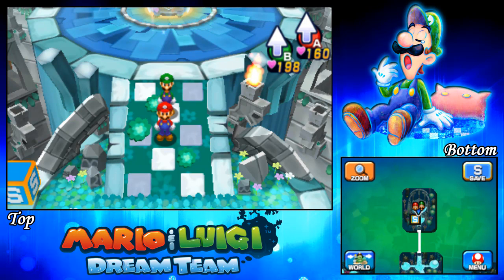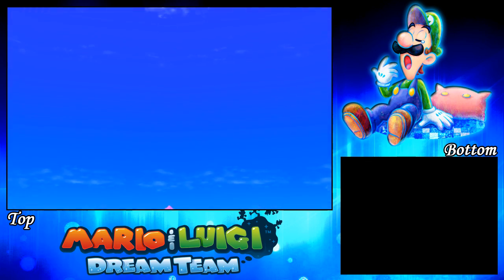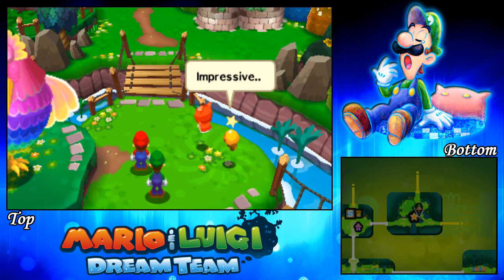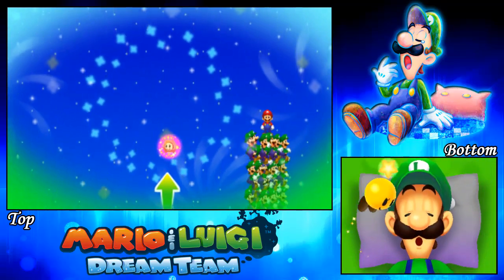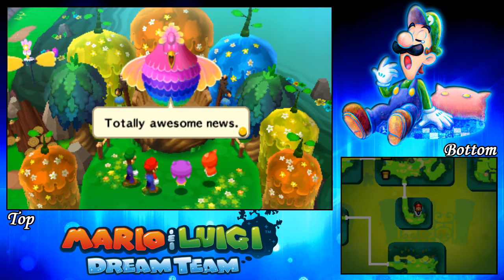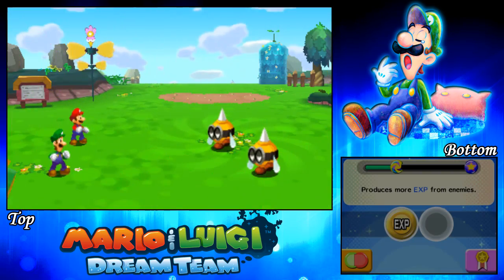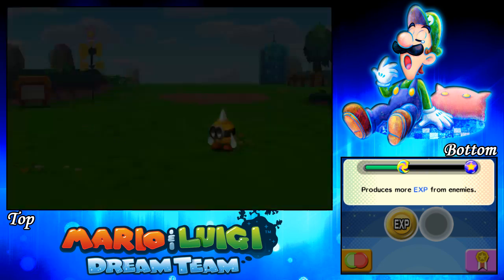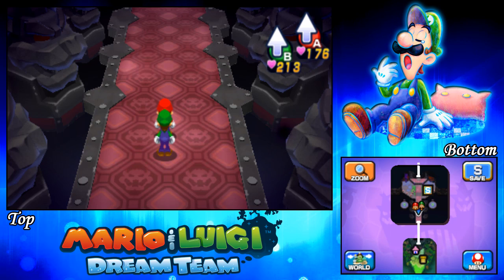Mario & Luigi: Dream Team - Part 70: The Wakebeam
Wake up guys! I'm here to come for you! I also get the last bros attack for Mario: The Zee Egg. And boy, that is some serious power.